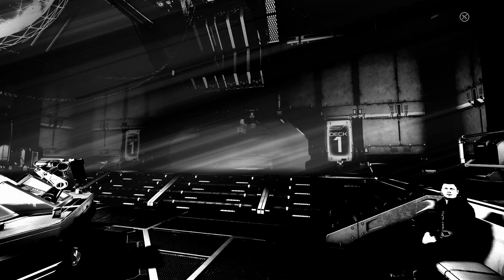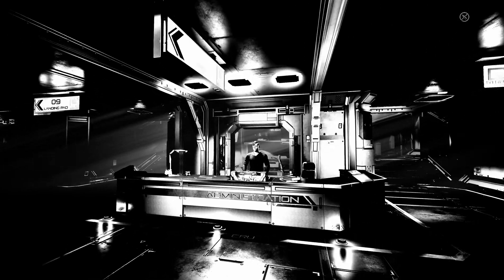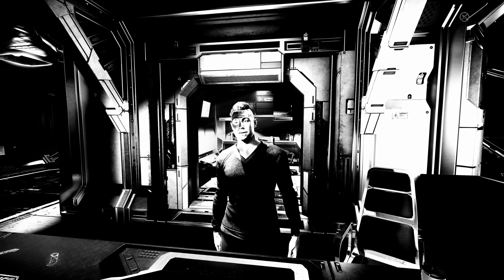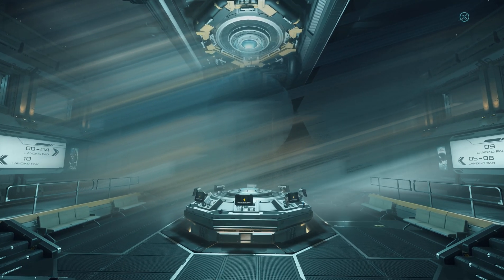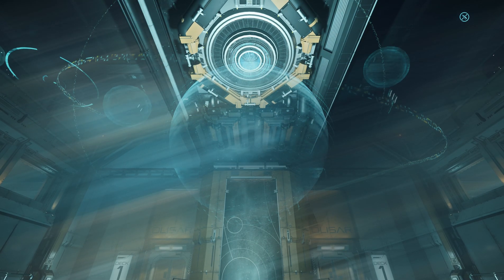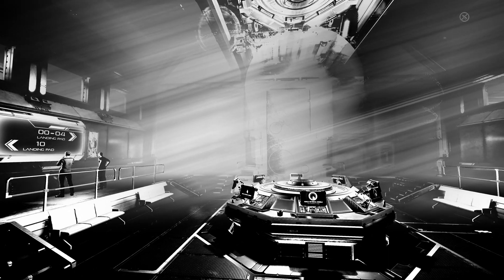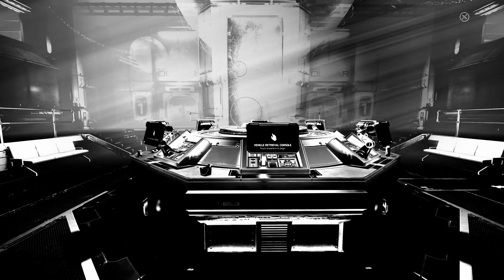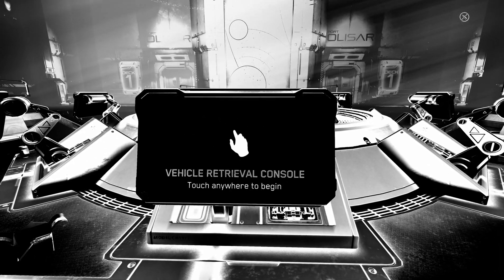Star Citizen - New ReShade fork for Star Citizen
This is the forked Repo. If don't want to make your own build, pm me on Discord